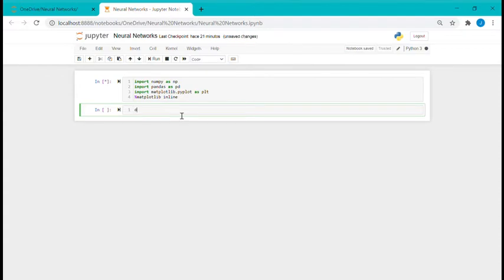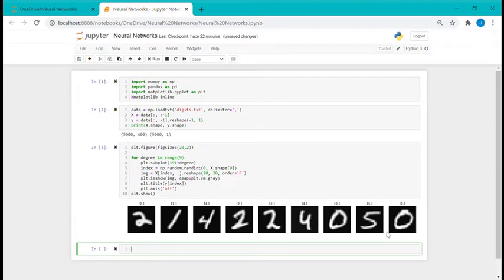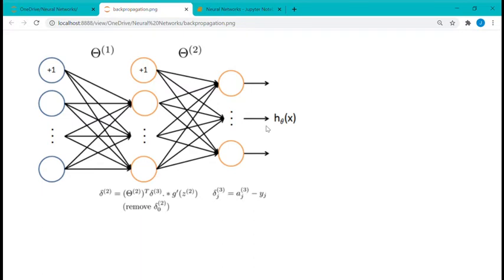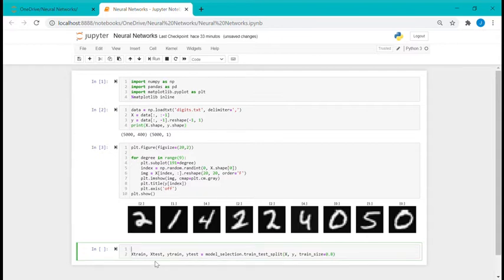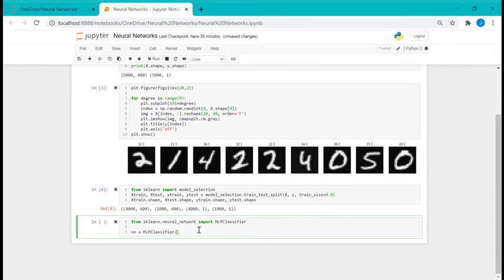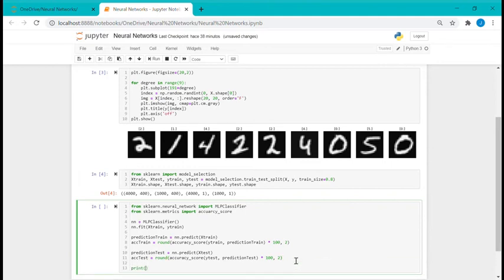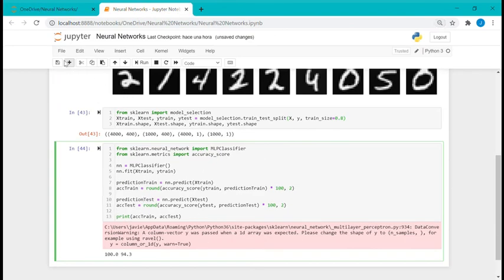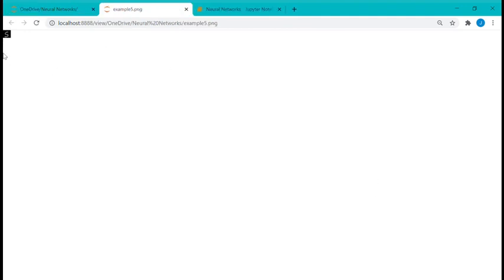Neural Networks with Python - Machine Learning Algorithms with Sklearn (5)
Leave all your doubts in the comments ✌
Always a pleasure to help!
Peace